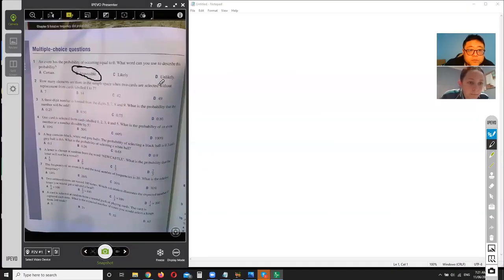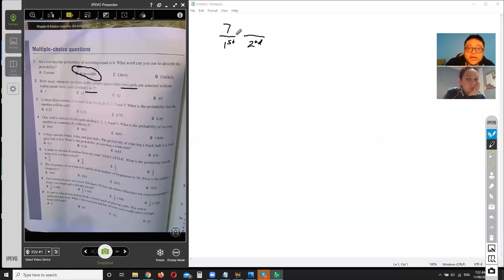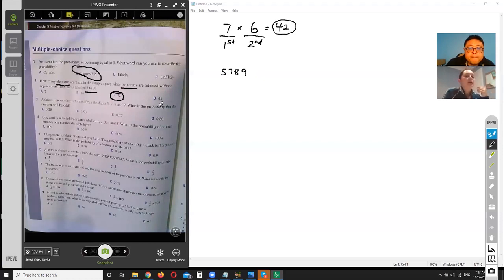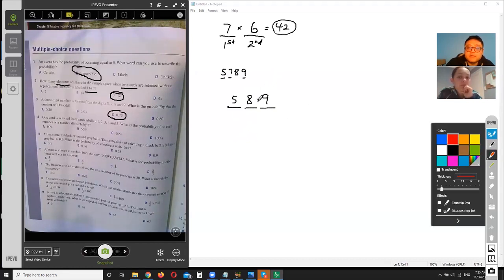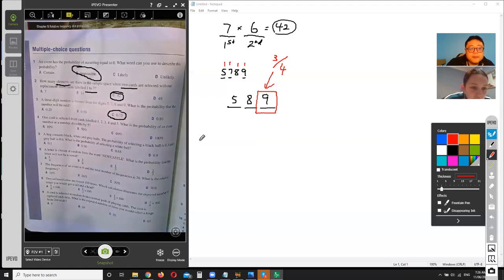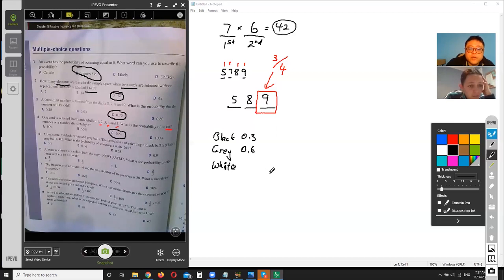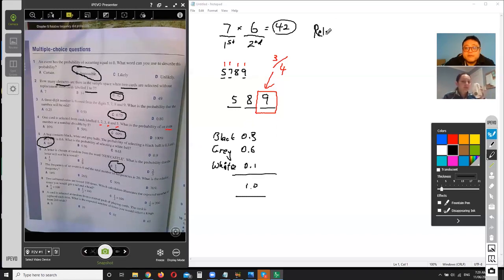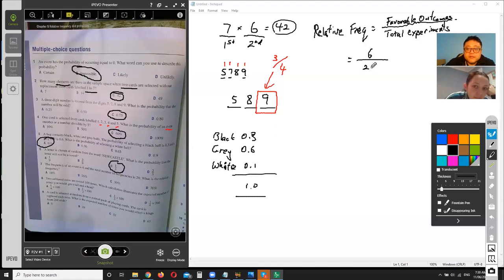06112020 Olivia Seung Video Lesson 1 1